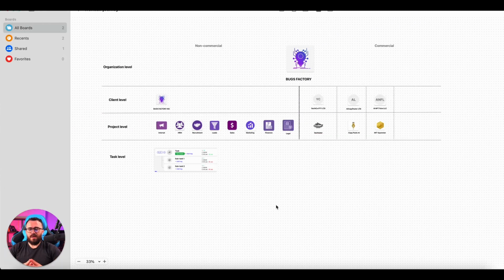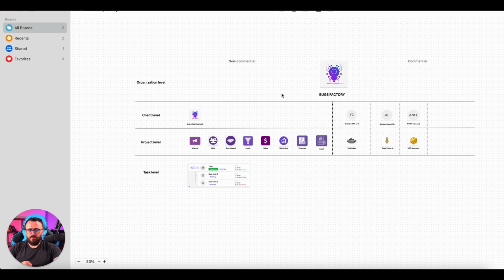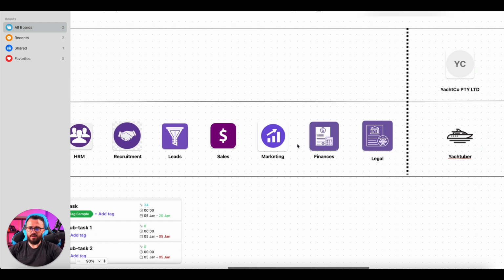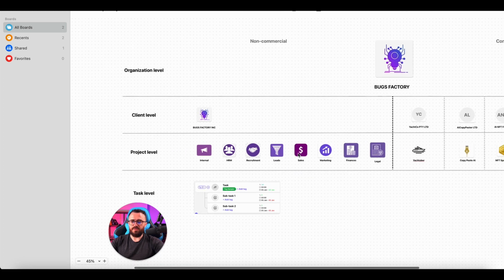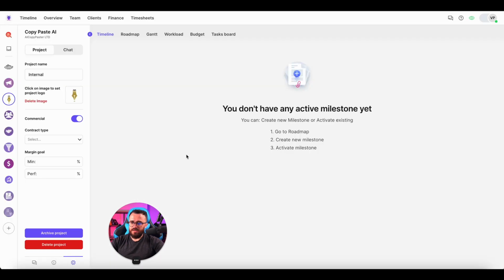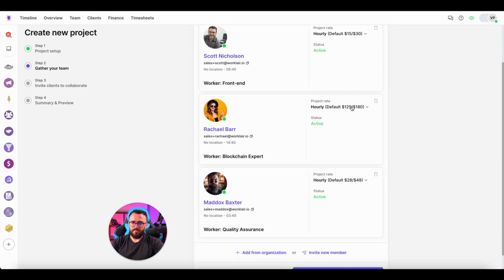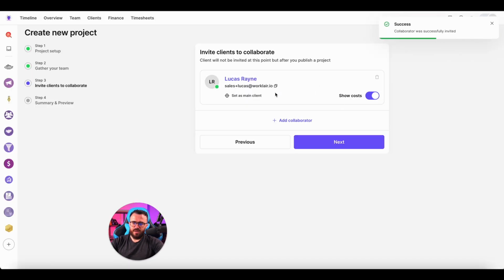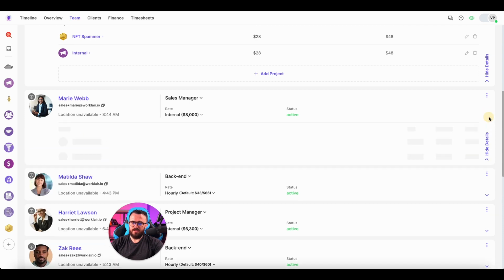How do you structure a software development agency?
Time to bring the Worklair journey ✨
In this episode, we begin our Business Management system setup, starting with Company Hierarchy from the example of a Remote working software development agency - Bugs Factory. 🙃

Chapters:
00:00 Intro
00:33 Example of company hierarchy
01:30 Commercial vs. Non-commercial projects
01:54 Organization creation process
02:36 Company Internal departments
03:26 Company hierarchy in Worklair
04:54 Tasks in Worklair hierarchy
05:19 Marking projects as Commercial
05:52 Backstory of commercial projects example
06:50 Project creation walkthrough
10:32 Allocating team members to projects